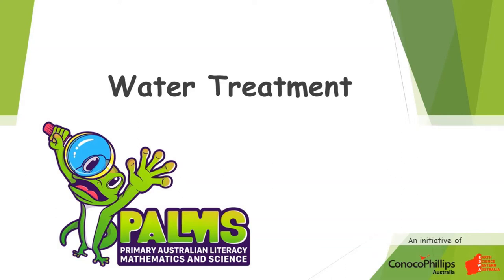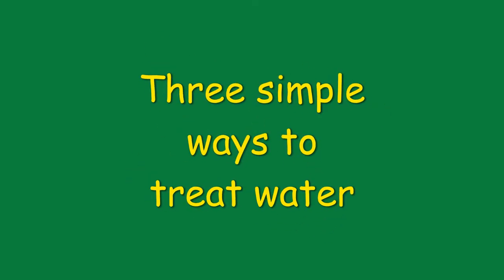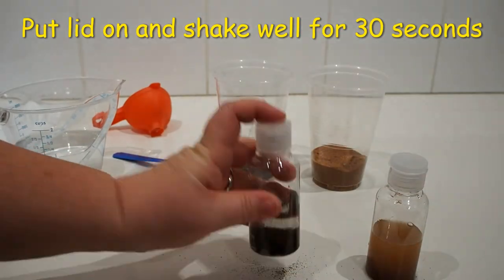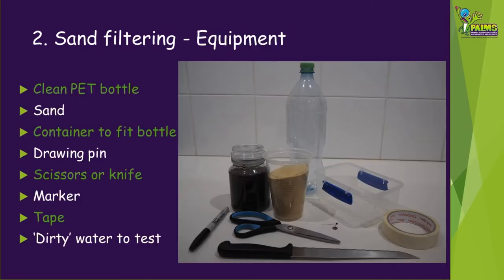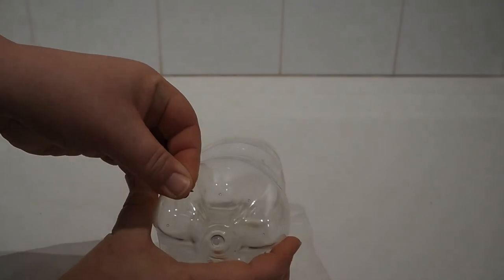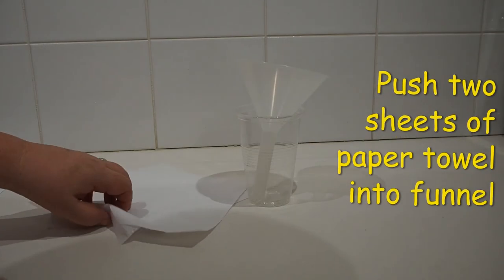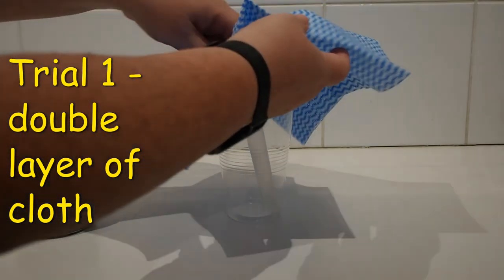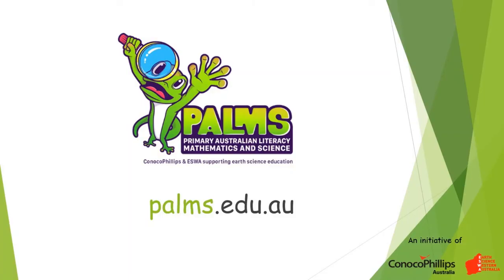Water Treatment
How do we clean water for drinking? Can you experiment with some of the different ways at home?